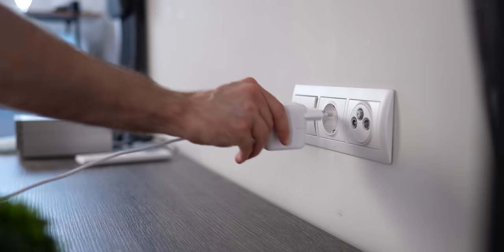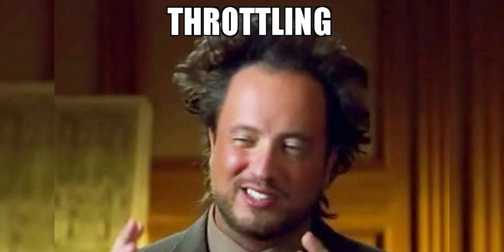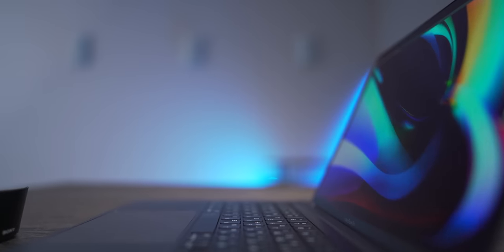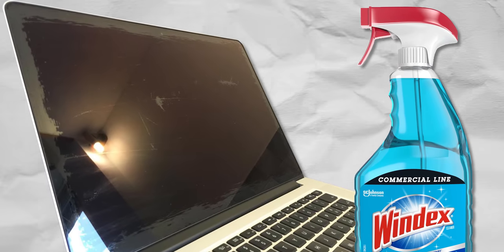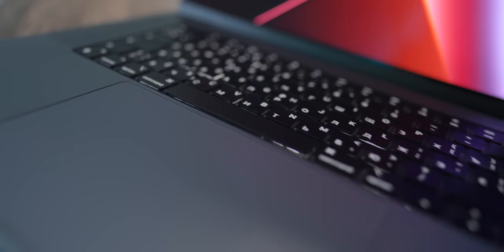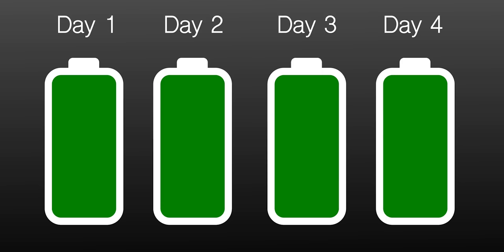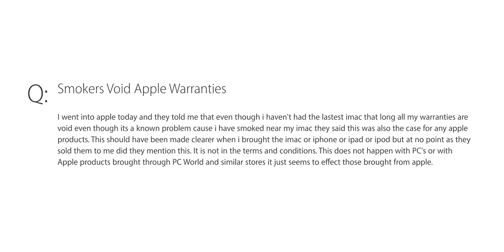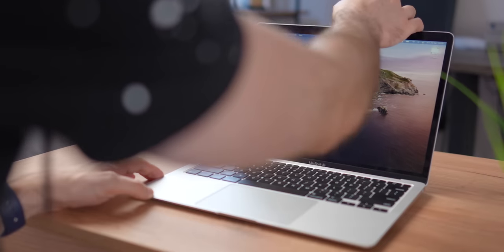Everyday things that SLOWLY KILLING your MacBook!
NEW Macs, best deals on Amazon ↓
13" M2 MacBook Air
13" M1 MacBook Air
15" M2 MacBook Air
14" M2 MacBook Pro 2023

THESE Everyday Things Slowly ruin Your M1 MacBook! And M2 MacBook no matter Air or Pro! Today I will tell you about what can ruin your MacBook in 2022! What actions shorten the life of your new MacBook? These daily things can destroy both MacBook Air and MacBook Pro! So watch the video until the end to save your laptop!